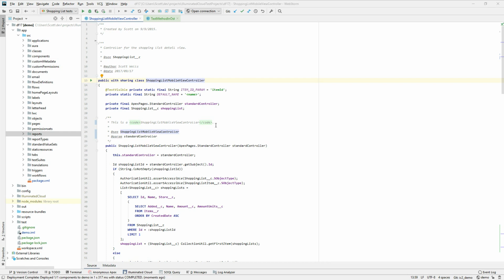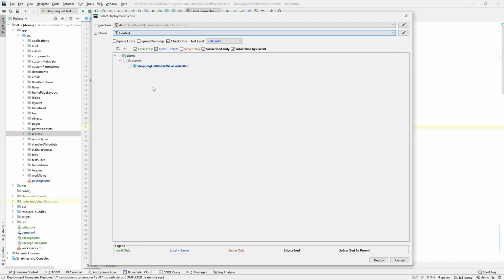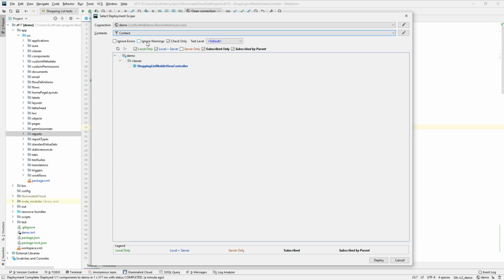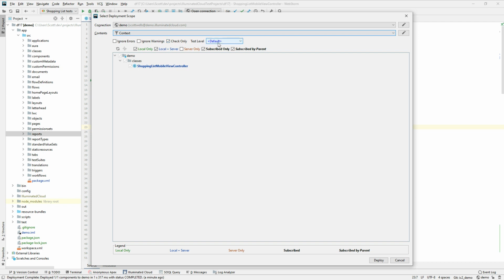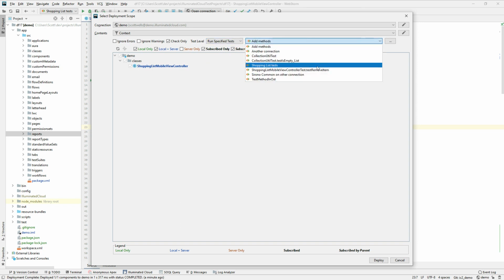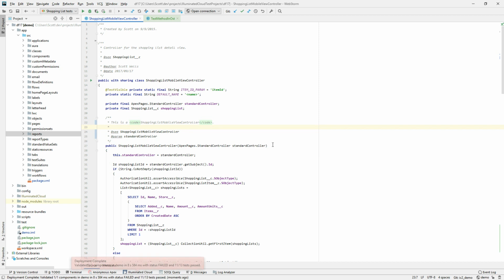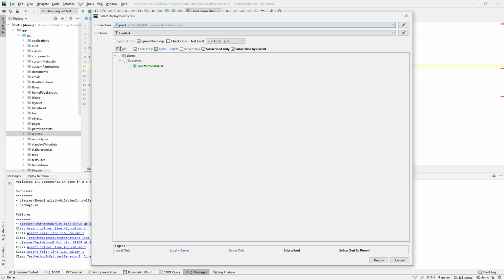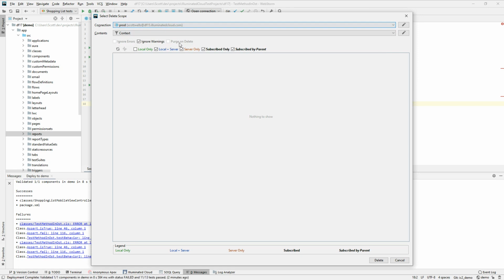IC2 Build Options Dialog Enhancements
Demonstration of 2.0.8.6+ enhancements to the bulk deployment/delete dialog to allow fine-grained control over how errors and warnings are handled, whether to commit the deployment or not, and which tests are run on deployment.